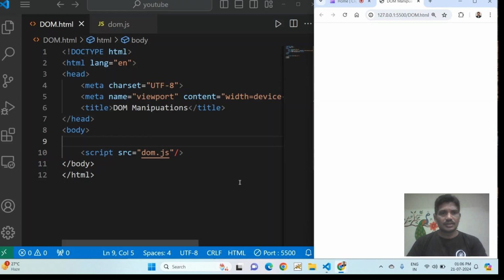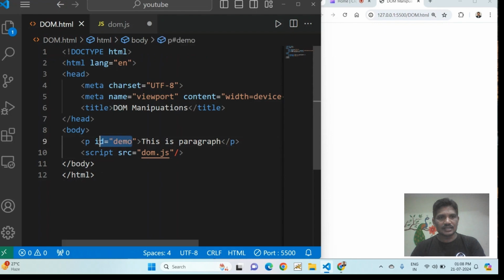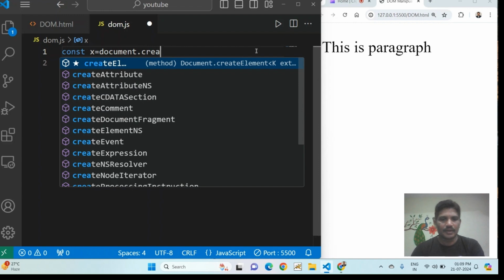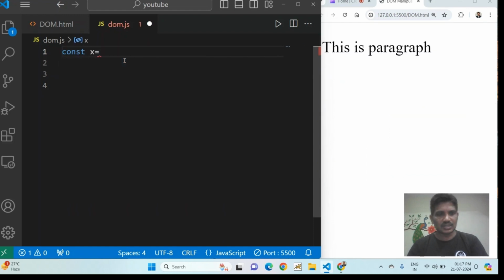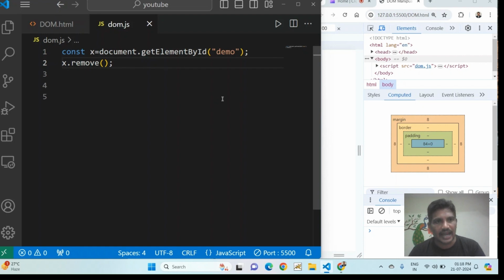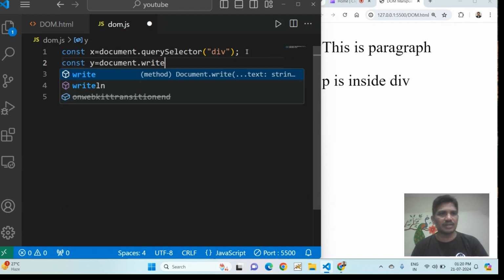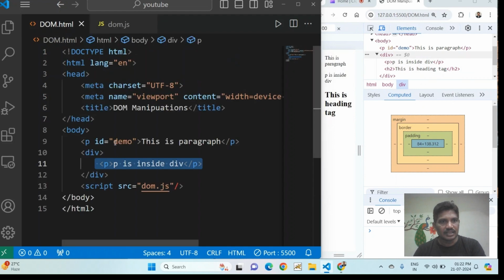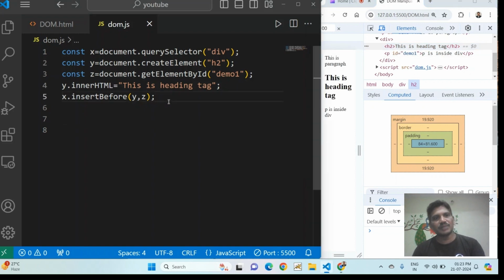DOM Manipulation in JavaScript | Select, Modify, Add & Remove Elements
Learn DOM Manipulation in JavaScript with a clear and practical explanation of how JavaScript interacts with HTML elements on a web page.

In this JavaScript tutorial, you will learn the fundamentals of the Document Object Model (DOM) and how JavaScript can select, modify, add, and remove HTML elements dynamically.

📚 Topics Covered:
✅ Selecting HTML Elements
✅ Modifying HTML Elements
✅ Adding Elements
✅ Removing Elements
✅ Changing Content and Properties
✅ Practical DOM Manipulation

This tutorial is useful for beginners learning JavaScript, students studying Web Technologies, and anyone building a strong foundation in front-end web development.

Whether you are preparing for exams and practicals, learning JavaScript from scratch, or improving your web development skills, this tutorial will help you understand DOM manipulation in a simple and practical way.